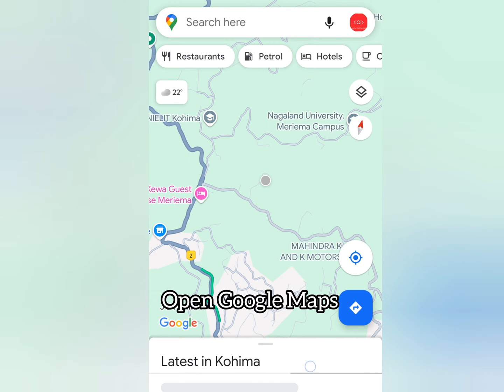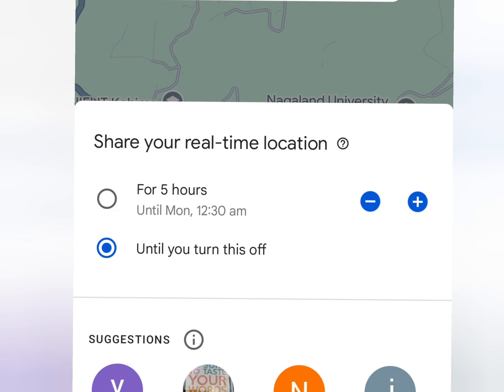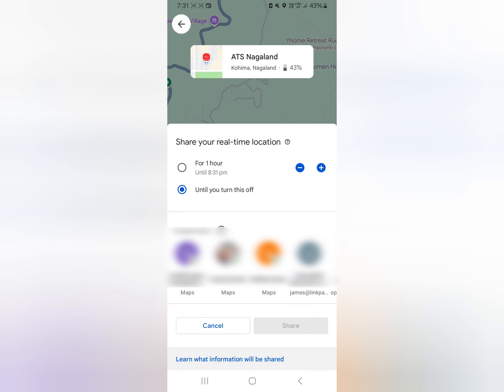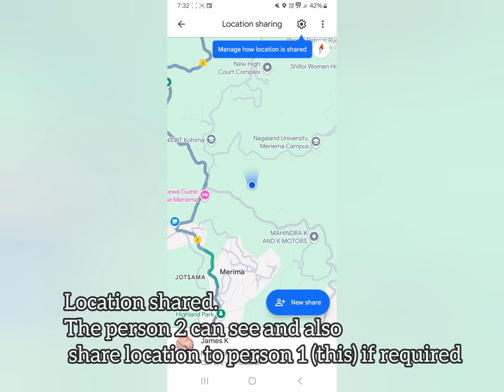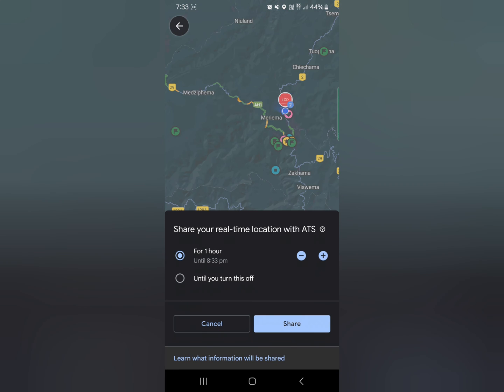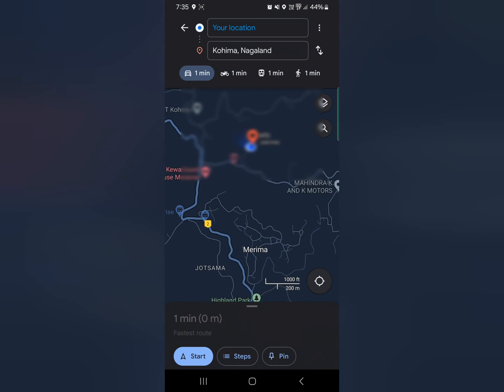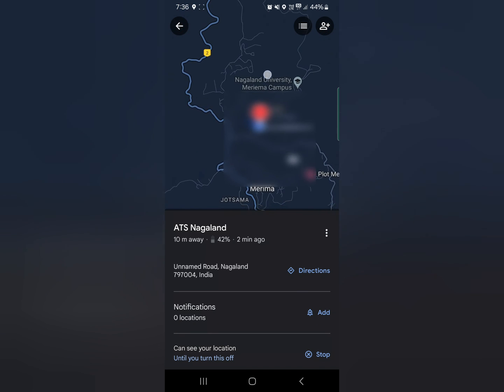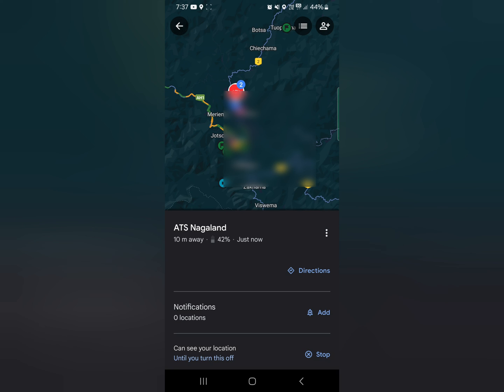Track Phone Location of family members using Google Maps live location sharing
How to track phone location of family members using Google Maps live location sharing

You can easily track phone location of your family members using google maps live location sharing. however you need to enable location sharing in Google Maps in advance, so that you can use this feature later in can your family member lose their phone or goes missing.

How to share Google Maps live location with family members

In this video, we will see:
How to enable location sharing in Google Maps
How to share live location in Google Maps
How to add Google Maps Live Location shortcut on Android Phones.

Android Phones used in this video:
Samsung Galaxy M34 5G (Prism Silver,6GB,128GB)

SAMSUNG GALAXY S23 FE 5G (MINT 128 GB STORAGE) (8 GB RAM)

for more day to day tech tips.